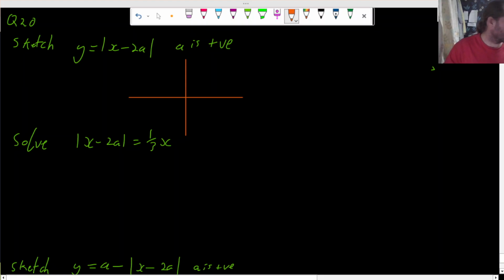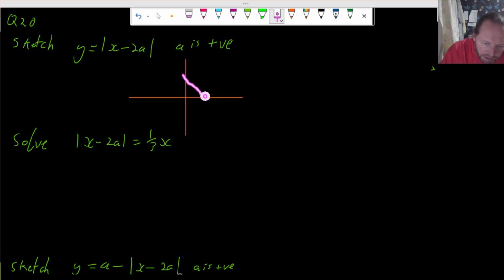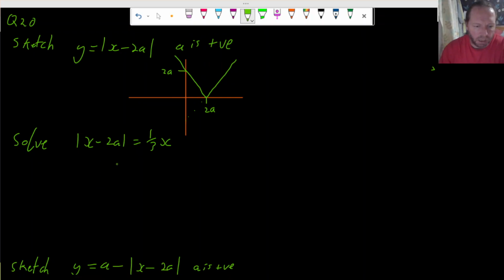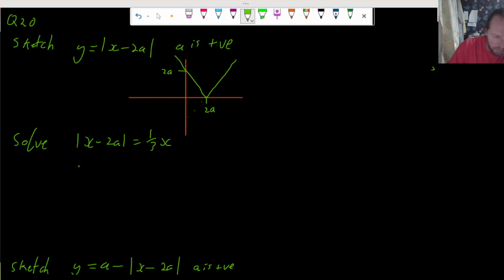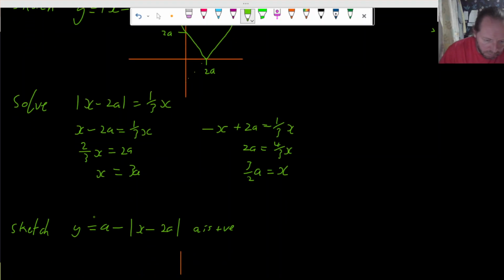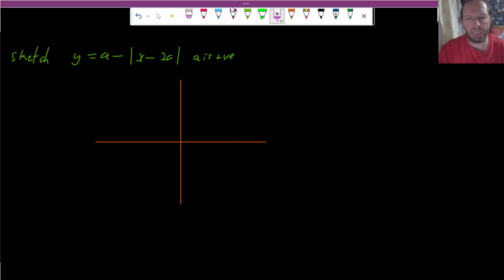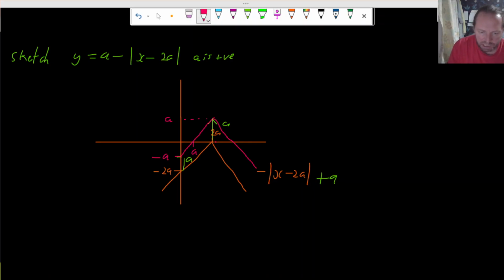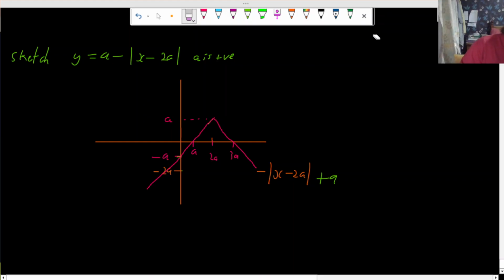Q20 Chapter 2 Functions and Graphs Mixed exercise Edexcel Pure Mathematics Y2